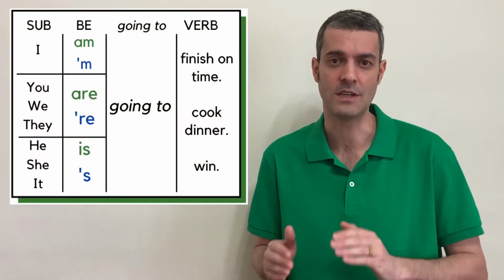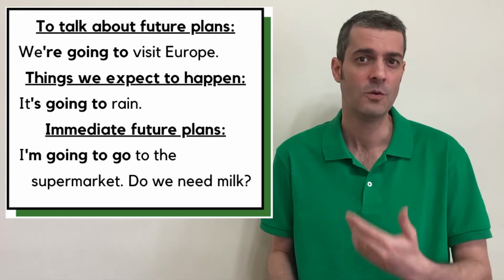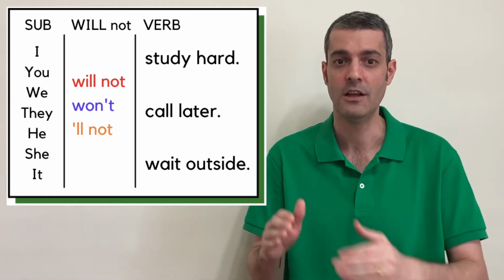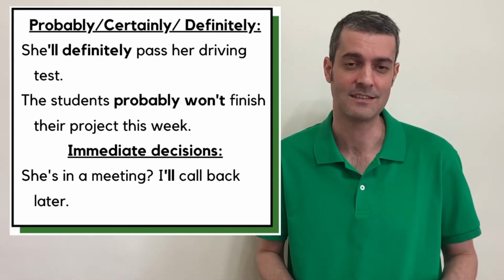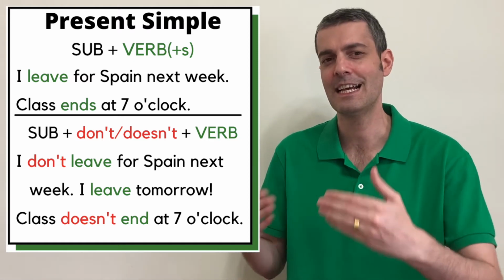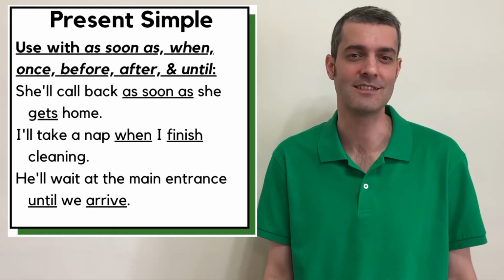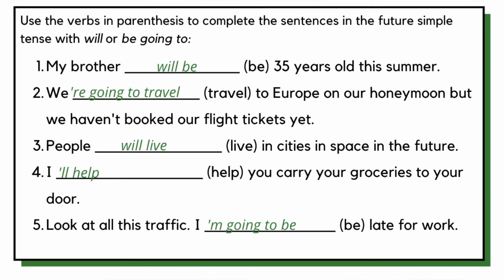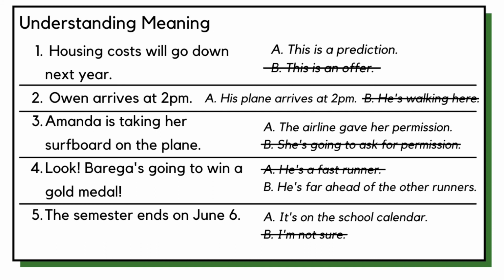Part IV - Comparing Future Forms - Will / Going To / Present Simple / Present Continuous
ESL/ELL GRAMMAR LESSON: There are multiple ways to talk about the future in English and some of these differences are confusing for students. In this video, I'll clarify some of the differences between when to use will, going to, the present simple, and the present continuous to talk about the future. This video also includes two practice exercises to check for understanding.

[0:00] Introduction
[0:18] How to Create Sentences with GOING TO
[1:30] Using GOING TO in the Future Simple Tense
[2:29] How to Create Sentences using WILL
[3:08] When to Use WILL in the Future Simple Tense
[5:20] How to Create Sentences in the Present Simple Tense Refresher
[5:55] Using the Present Simple to Talk about the Future
[6:58] How to Create Sentences in the Present Continuous Tense
[7:28] When to Use the Present Continuous Tense to Talk about the Future
[8:07] Practice Exercise I - WILL versus GOING TO practice
[9:01] Practice Exercise II - Understanding Meaning
[9:50] Closing

Shared Google Doc with the practice exercises featured in this video